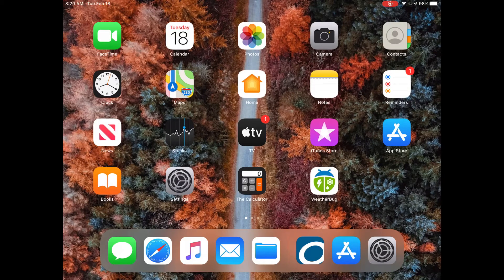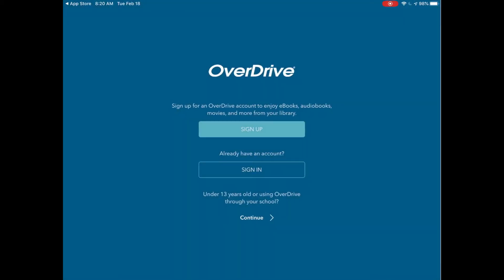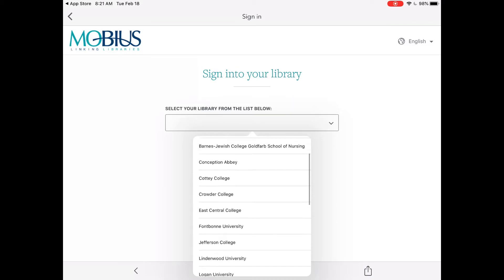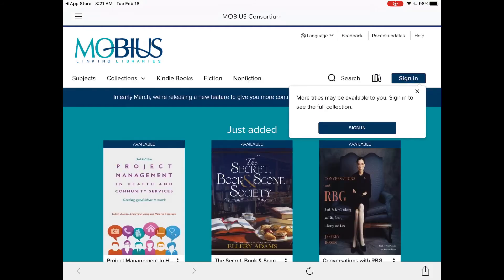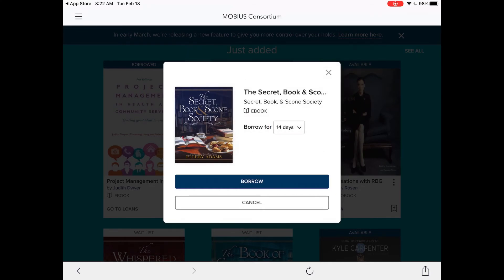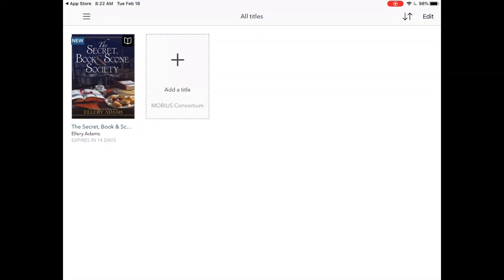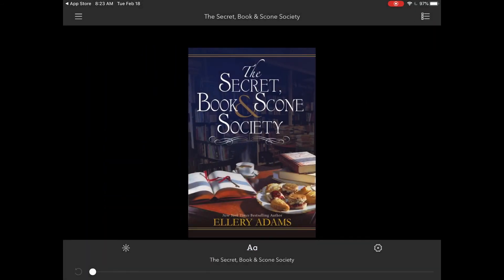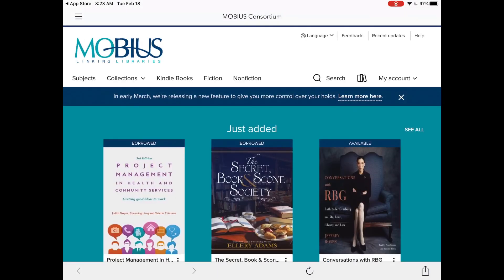OverDrive App Tutorial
This tutorial will show you how to download and use the OverDrive app to read ebooks and audiobooks from Maryville University Library.